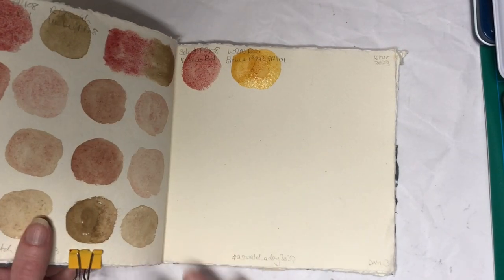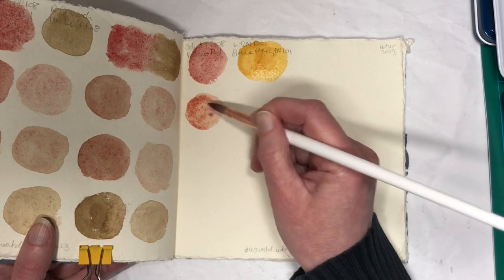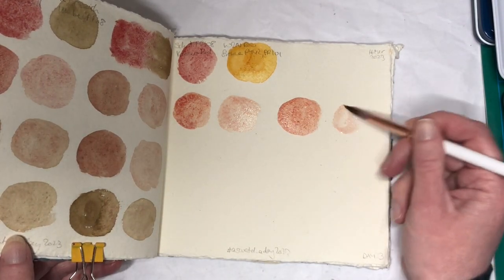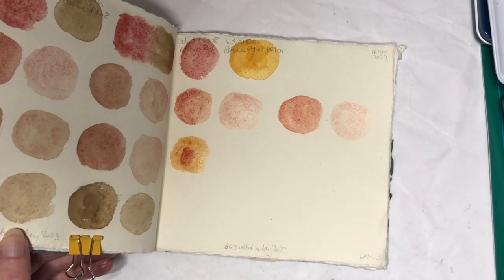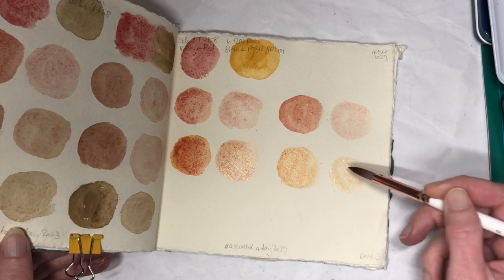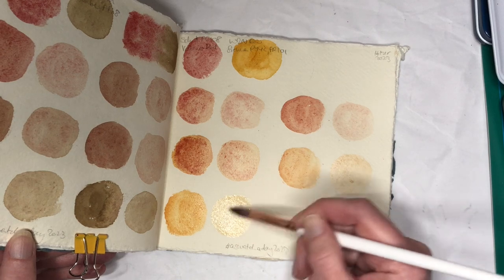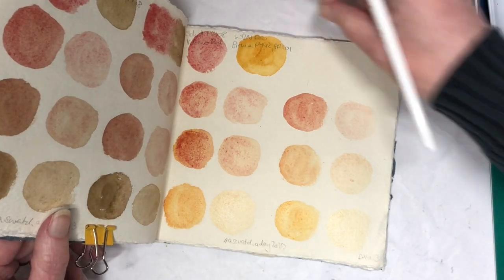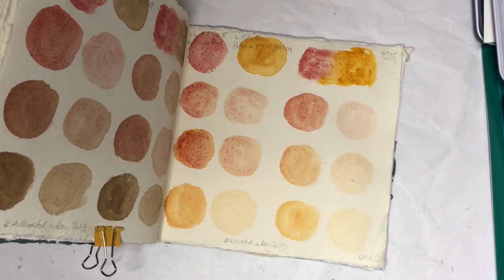The 100 Day Project day 23: swatching Schmincke Horadam Volcano Red and W&N Raw Sienna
For Day 23 of the 100 Day Project, I’m swatching Schmincke Horadam Volcano Red and W&N Raw Sienna

I’ll post a photo of the dry swatches in the Community tab